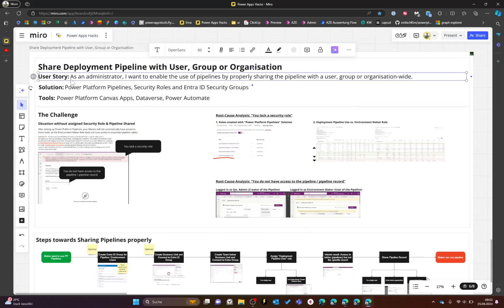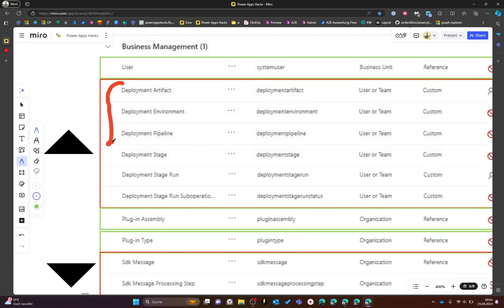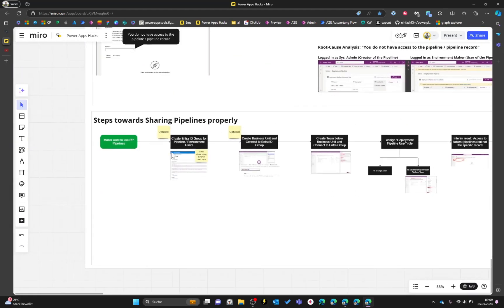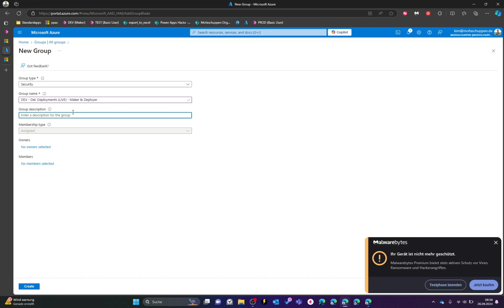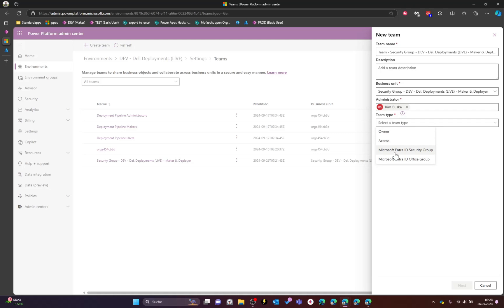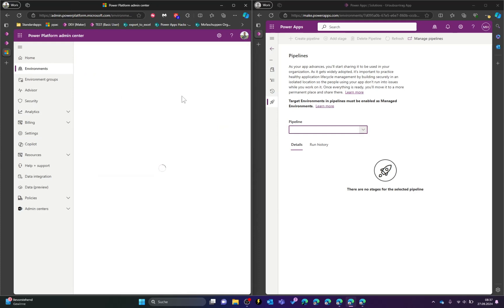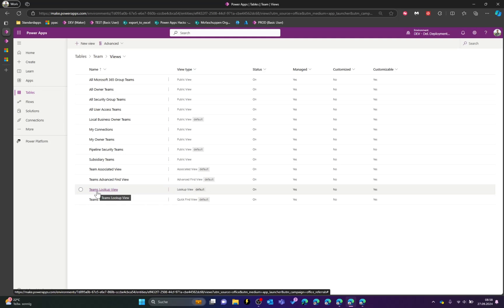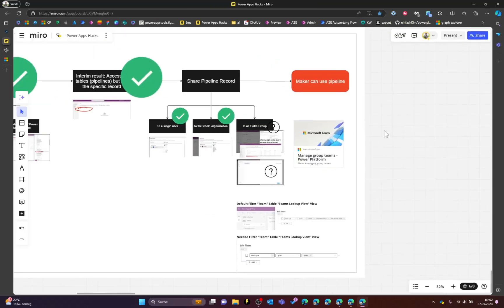Effortlessly Manage Power Platform Pipelines Access with Security Groups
▬ Description ▬▬▬▬▬▬▬▬▬▬▬▬▬▬▬▬▬
In this video, I’ll guide you through the complete process of managing access to Power Platform pipelines for makers. We’ll explore how to assign roles, share pipeline records, and configure security groups to streamline access management. By following these steps, you can avoid the tedious task of handling each user individually, making pipeline governance easier and more efficient. Whether you're managing access for a single user or an entire environment, this tutorial will provide you with practical tips and best practices to optimize your Power Platform governance.

▬ Content ▬▬▬▬▬▬▬▬▬▬▬▬▬▬▬▬▬
0:24 Admin User Story
0:40 The Challenge: Missing Role & Record Access
1:30 Environment Maker & Deployment Pipeline User Security Role
2:45 Steps Toward Proper Access Management
4:00 The Quick and Dirty Way: Assign individual makers
5:15 Step 1: Create Azure Entra ID Security Group
6:25 Step 2: Create Business Unit
6:58 Step 3: Create Dataverse Team connected to Entra ID Group
7:30 Step 4: Assign proper Security Roles to the Team
8:12 Step 5: Share Pipeline with User, Entra id Group or all Environment Users

▬ EinfachMachen ▬▬▬▬▬▬▬▬▬▬▬▬▬▬▬▬▬
We want to make digitalization simple & easy. That's why we offer Power Platform consulting, training, and our standard apps to help you make digital transformation happen yourself.

▬ Say hi! ▬▬▬▬▬▬▬▬▬▬▬▬▬▬▬▬▬